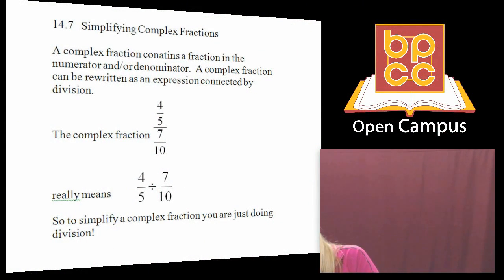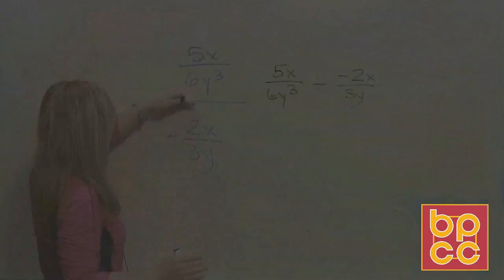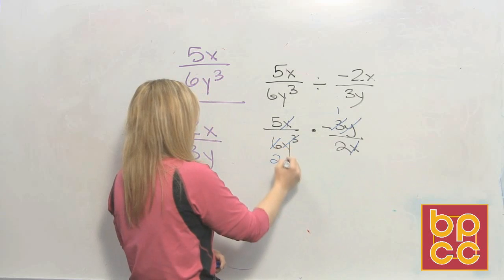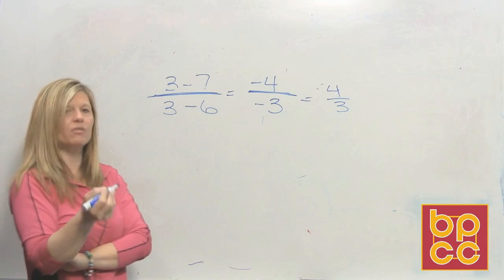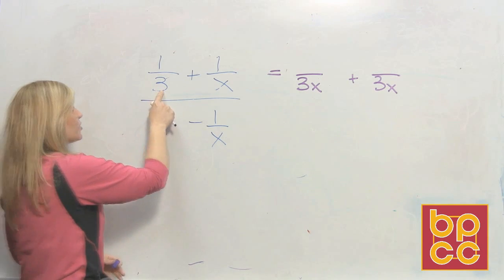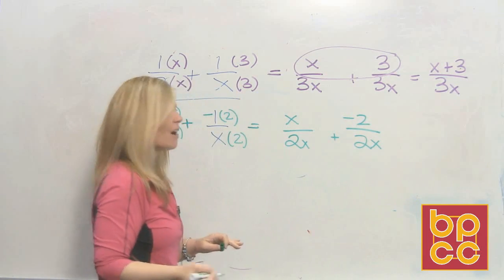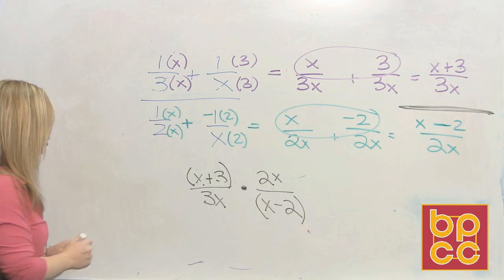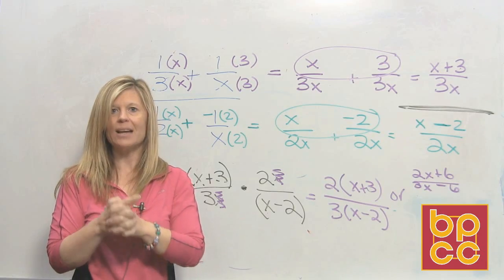Math 099 Module 12 - Simplifying Complex Fractions